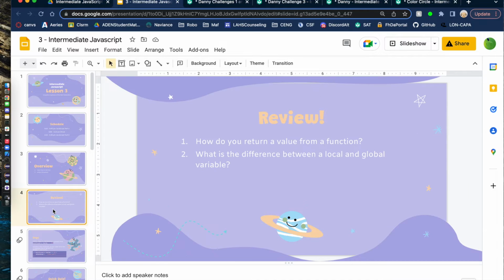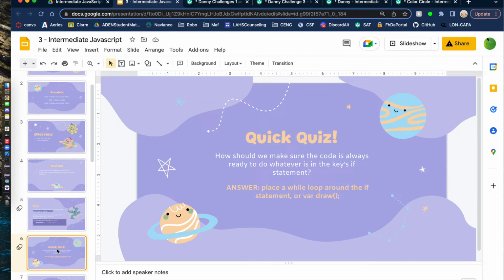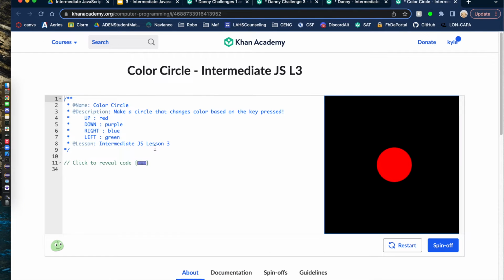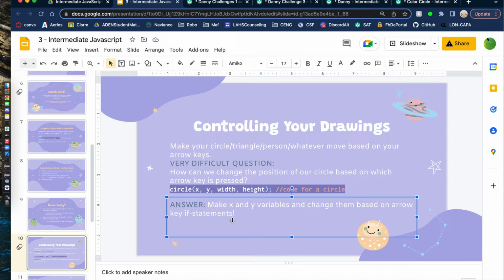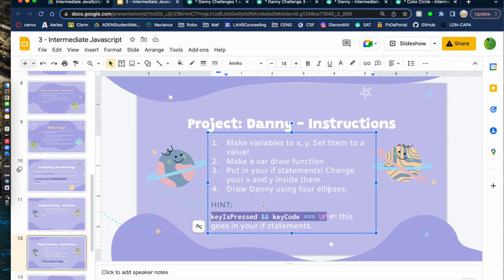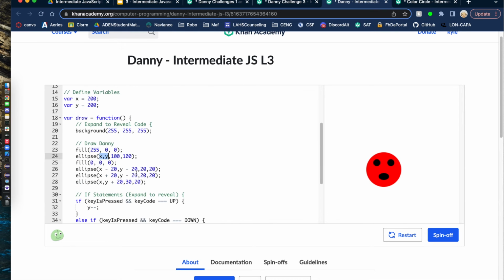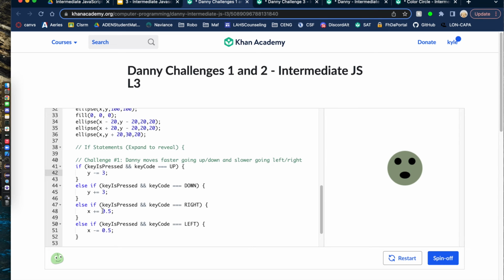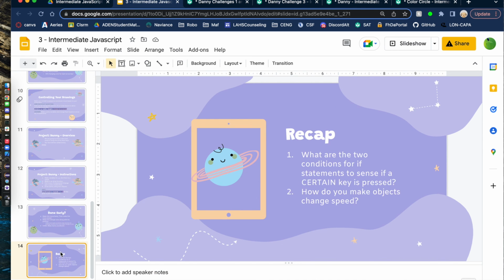Intermediate JavaScript Lesson 3